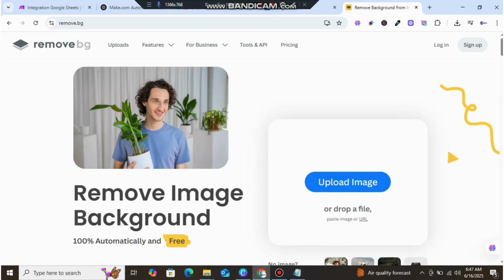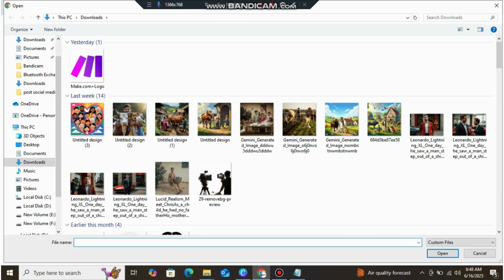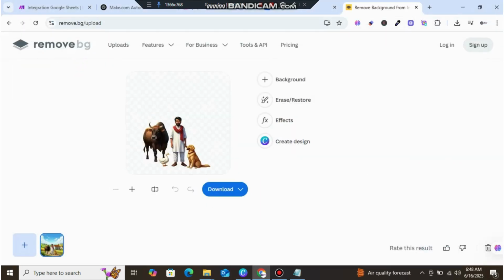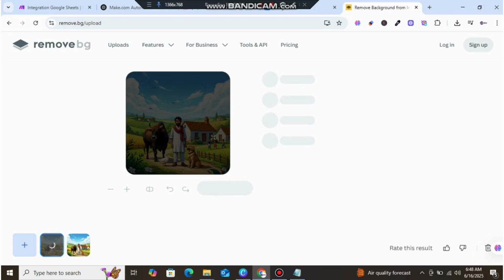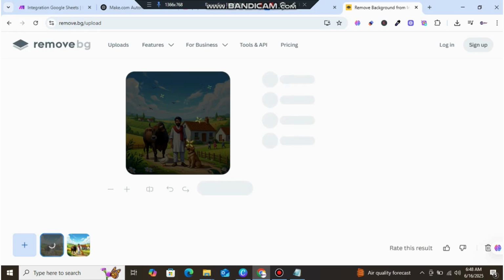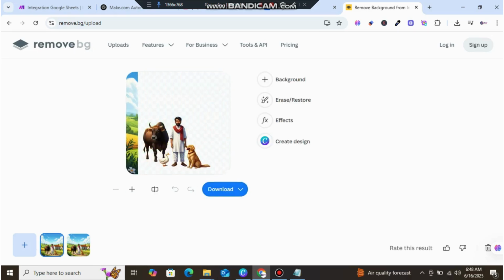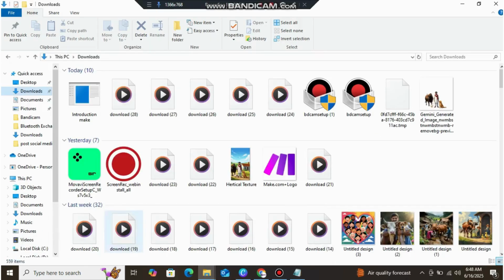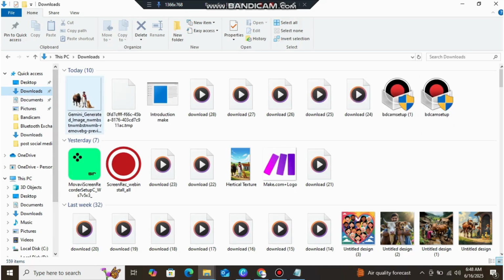Remove background from picture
Want to remove the background from your image in seconds?
In this quick and easy tutorial, I’ll show you how to use Remove.bg to erase image backgrounds — no Photoshop, no app, no skills needed!

 What You’ll Learn:

How to upload images on remove.bg

How AI removes backgrounds automatically

How to edit or replace the background

How to download transparent PNG images

How to open the downloaded image on your desktop

 Perfect for:

Freelancers

Students

Online sellers

Content creators

Designers

 Download, edit, and use images without background — all for FREE!